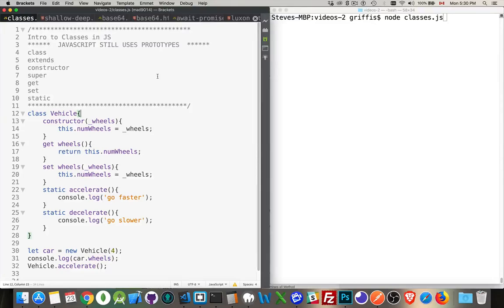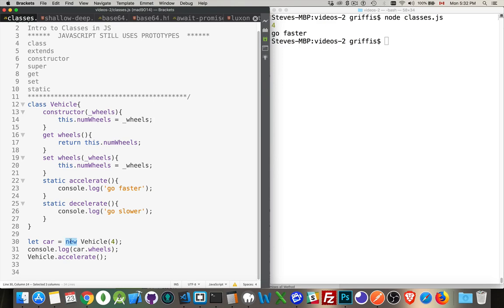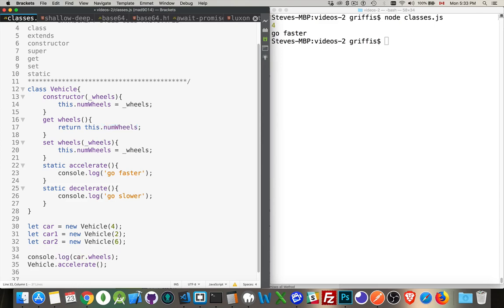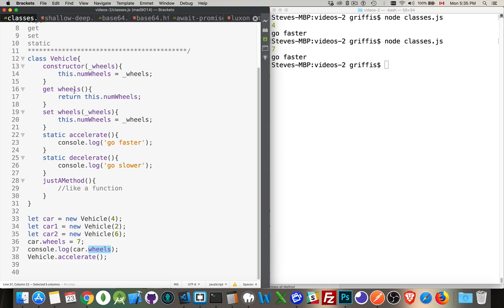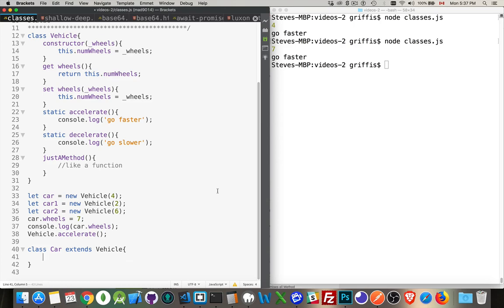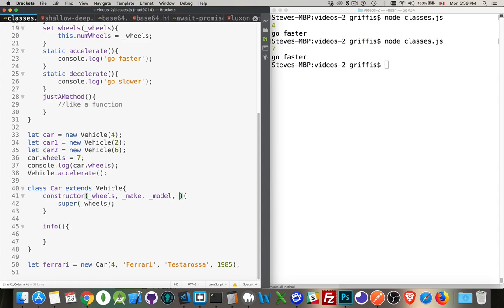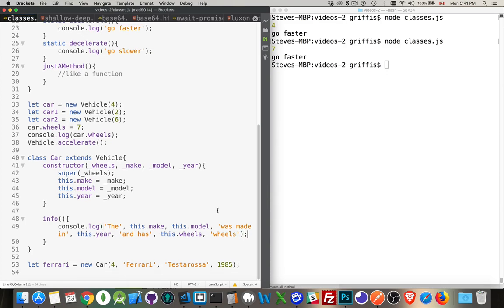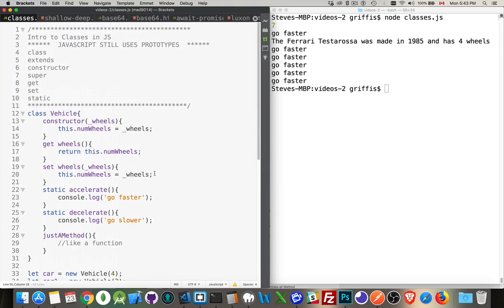Intro to JavaScript Classes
One of the new features in ES6 is the addition of the `class` keyword.
To be clear, CLASSES DO NOT REALLY EXIST in JavaScript. All the Class functionality is still just a syntactic wrapper around Objects and the JavaScript Prototype chain.
However, that doesn't mean you can't use them to write your code.